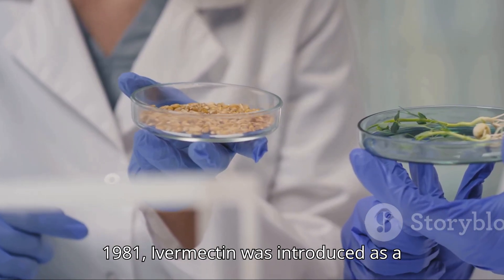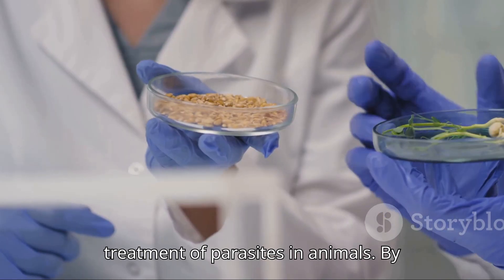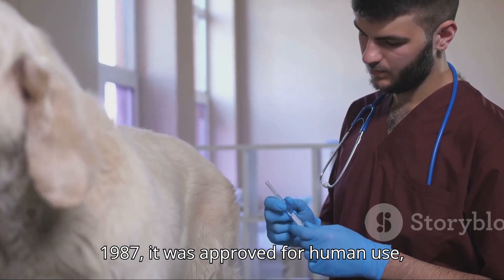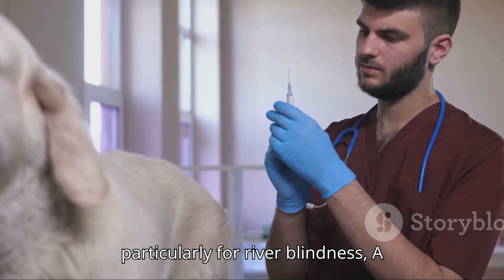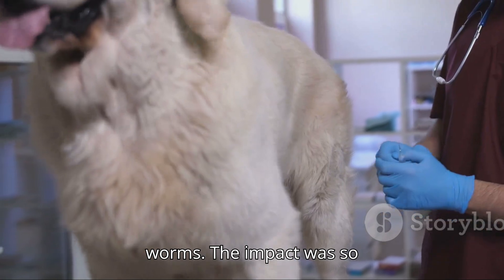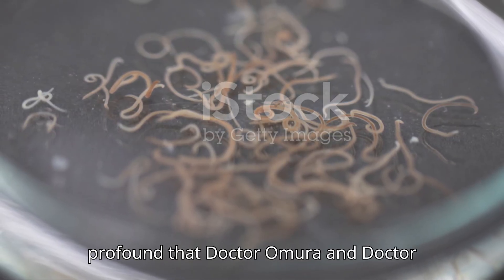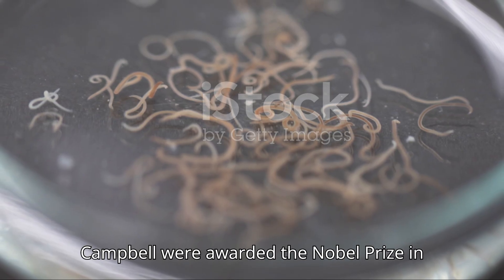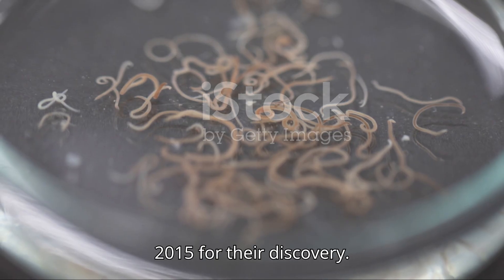Ivermectin Paste for Humans: Benefits, Risks, and History Explained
Link to try

Curious about ivermectin paste and its use for humans? In this video, we dive into the history, benefits, and risks of using ivermectin paste for parasite removal and other conditions. While ivermectin has been a game-changer for treating parasites like scabies and river blindness, the animal-grade paste comes with serious risks when used off-label.

👉 What We Cover:

The history of ivermectin and its Nobel Prize-winning discovery.

How ivermectin works to kill parasites.

The risks of using ivermectin paste for humans, including incorrect dosage and side effects.

Other benefits of ivermectin, such as treating scabies, lice, and rosacea.

⚠️ Important Note: Always consult a healthcare professional before using any medication, especially one designed for animals.